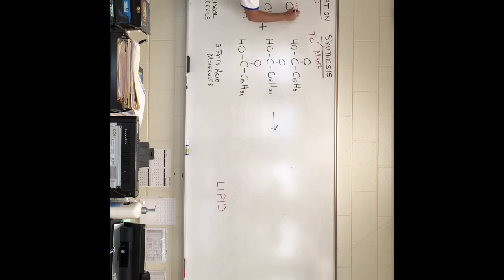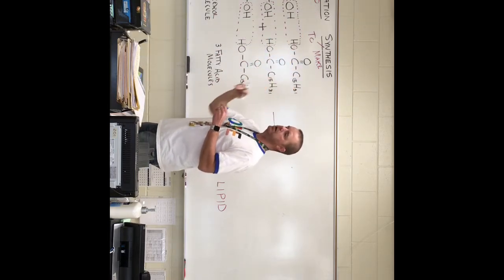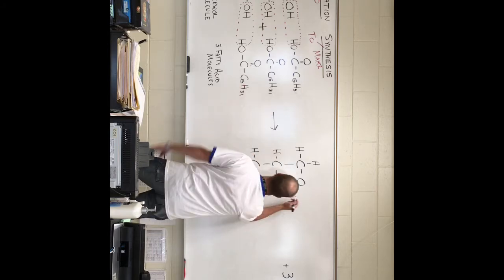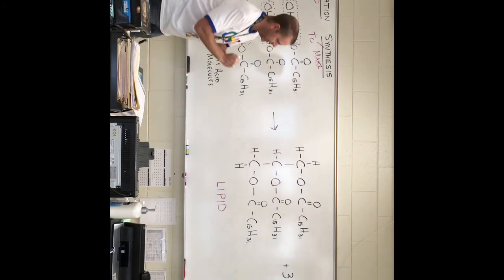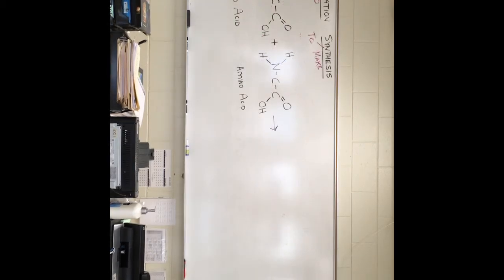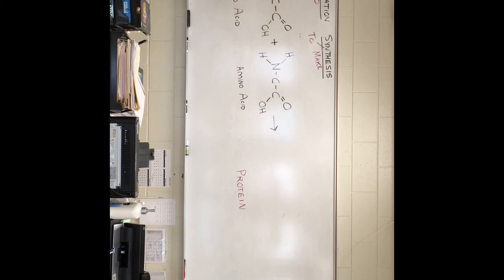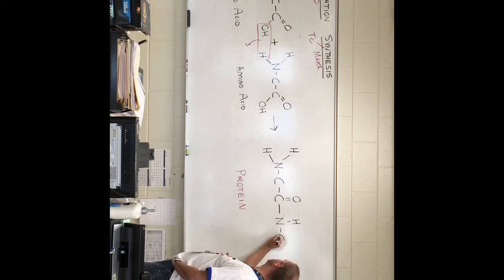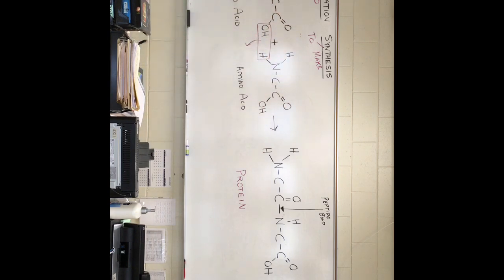Mr Gerbe Teaches Dehydration Synthesis